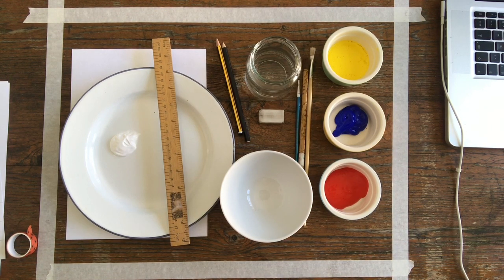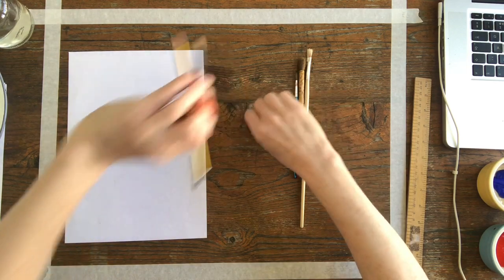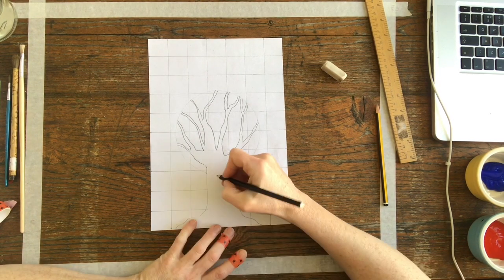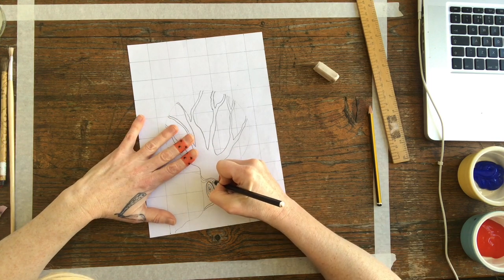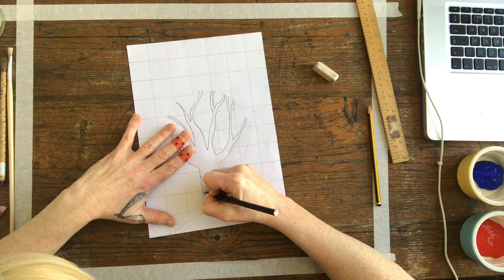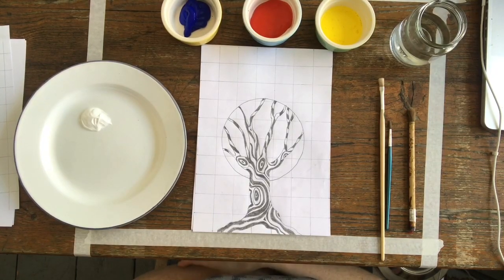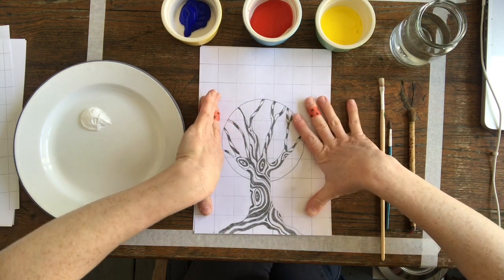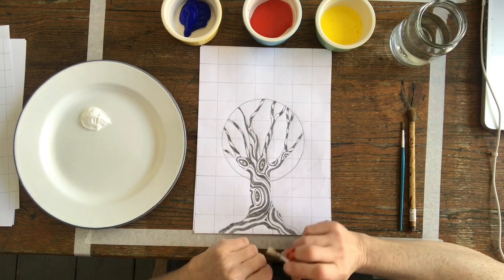Patchwork Tree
A nice painting task for you!